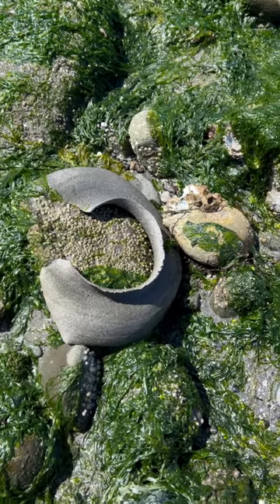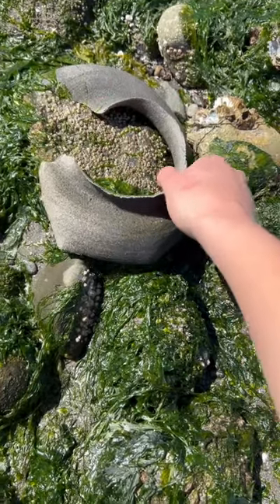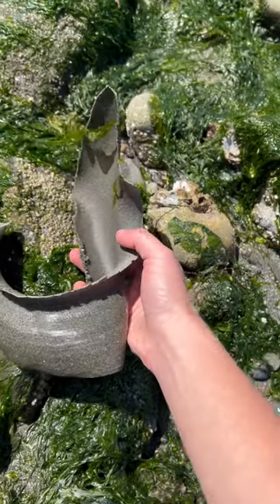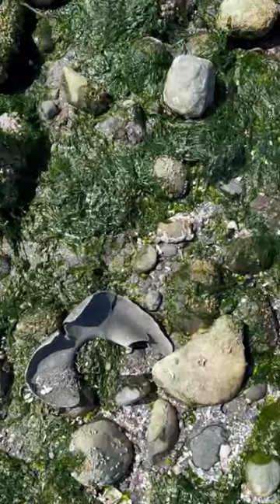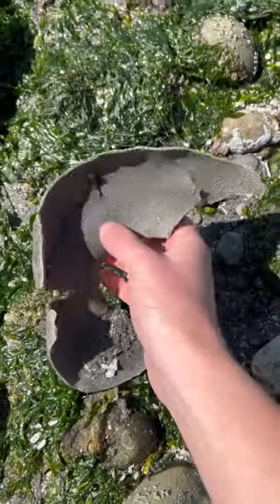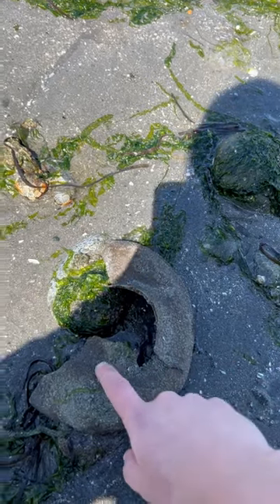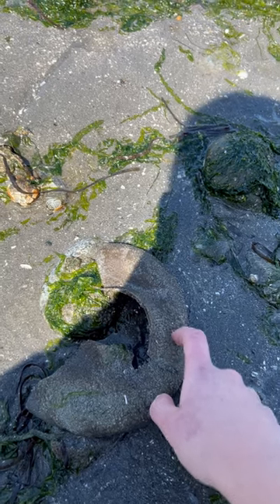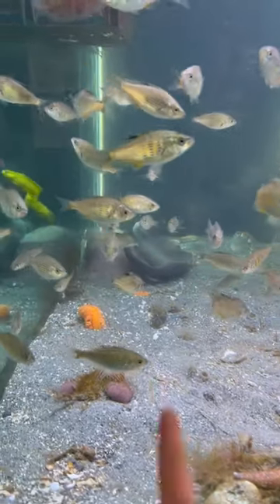Moon Snail Mystery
Follow along with our Education and Outreach Intern Sydney Kuczenski on a Tidal Trek to discover Moon Snail Egg Casings and a Moon Snail!